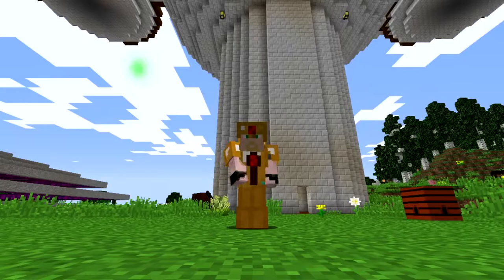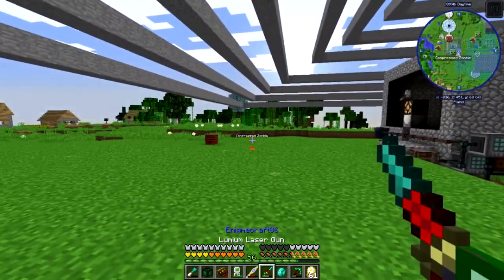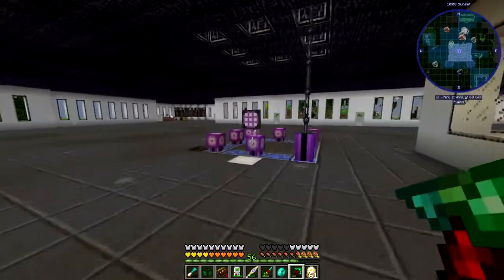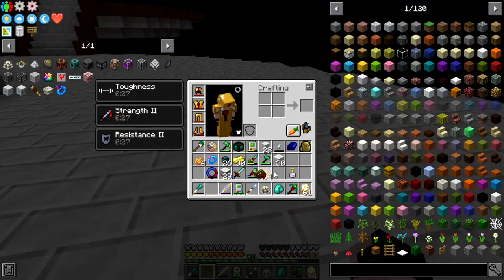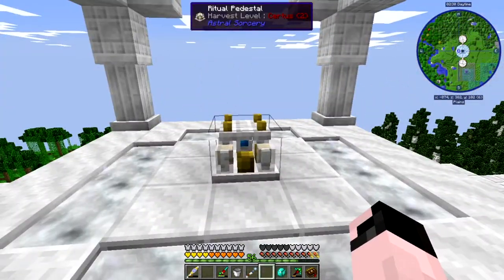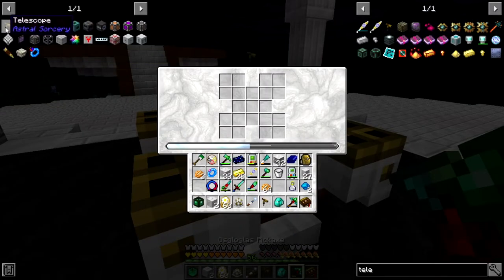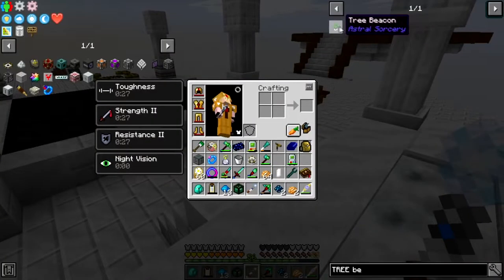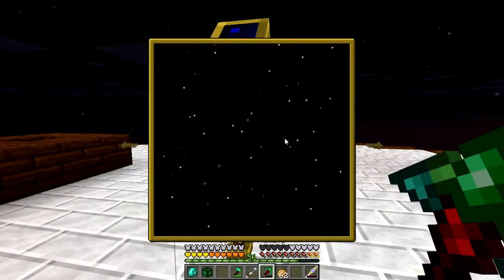Enigmatica 2 Ep 31 Tree Beacon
Finally we are able to make the tree beacon this is an interesting way of doing a tree farm. With all the recipe changes it made this process a bit more interesting. Any builds or anything you want me to explain more let me know down in the comment section down below.

Enigmactica 2 Expert Mode:
About this pack, this a expert mode of Enigmatica 2 were almost all the recipes have been changed to either need more of certain items or needing other items from different mods that relate to it in a way. A good way to challenge someones knowledge of modded Minecraft. It has many tech and magic mods in it as well, lets see how I can make them all work together and exploit many of the hidden or not well know side of the mods.